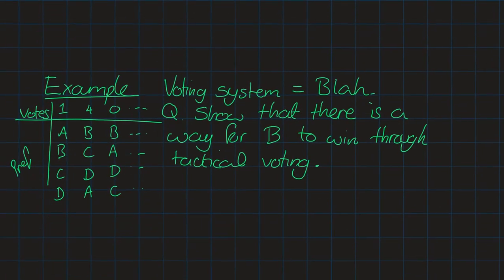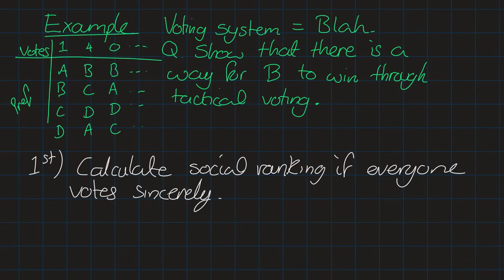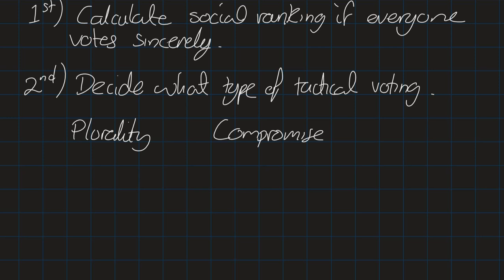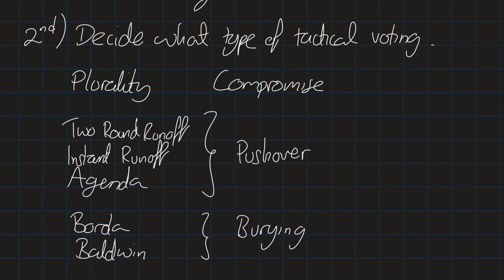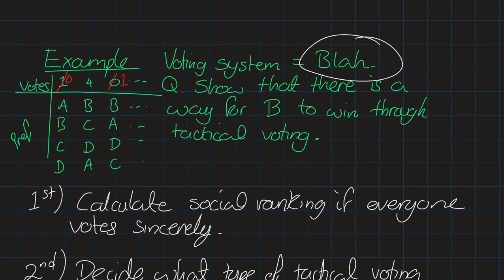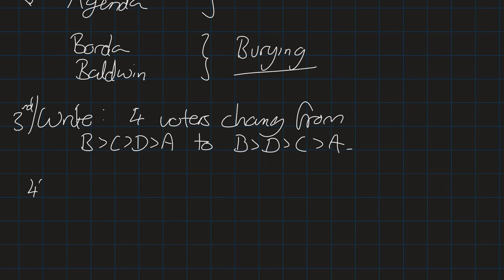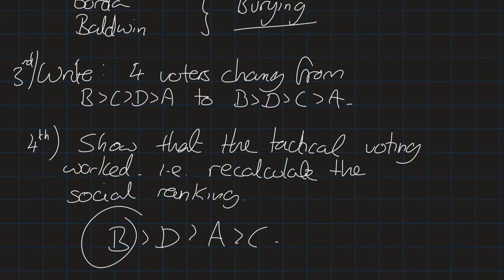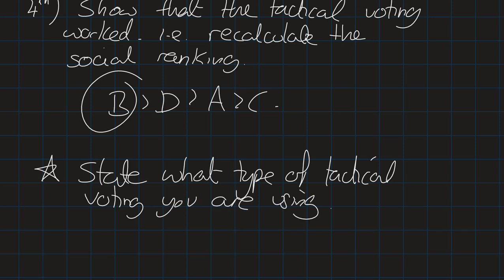Voting Theory 8.3 - Tactical Voting Techniques